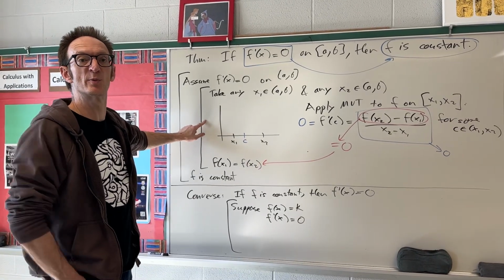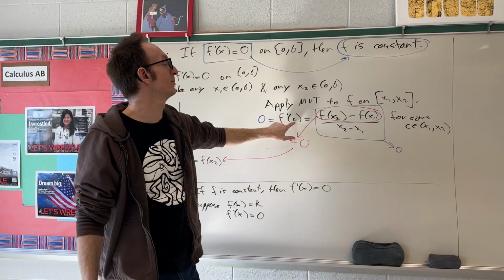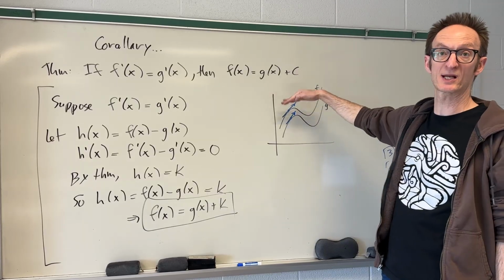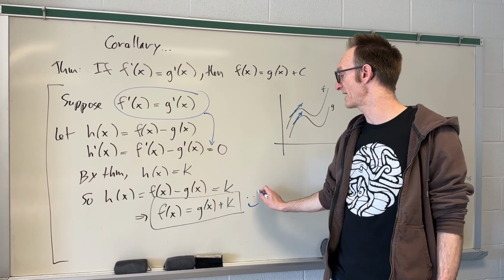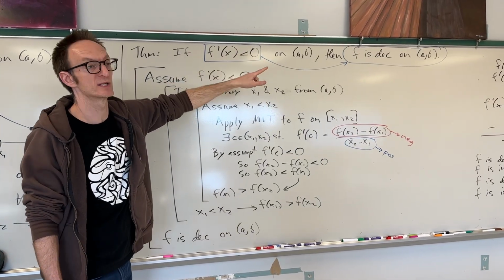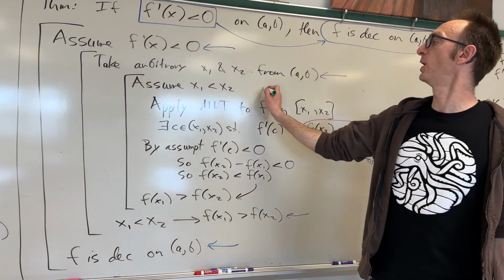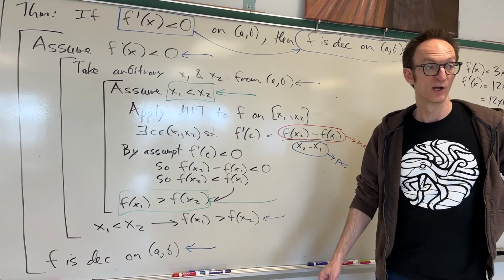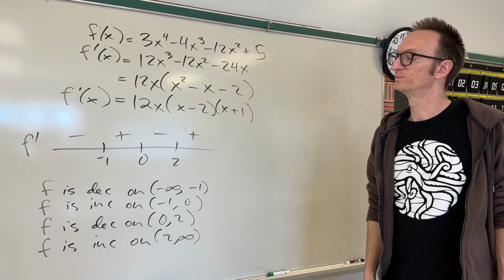Analysis 1A - Using the MVT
Rose - MBHS - Blair - Analysis 1A - 04/08/2025
Using the Mean Value Theorem. We prove that f'(x)= 0 implies that f is constant. We prove that if f'(x)=g'(x), then f(x) = g(x) + C. We review the definition of decreasing. We prove that if f'(x) is negative, f is decreasing.